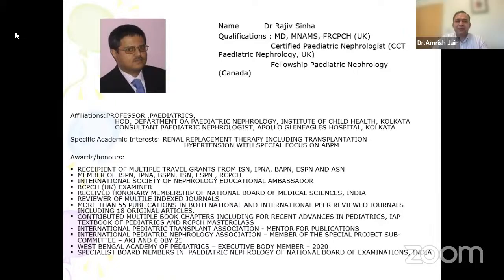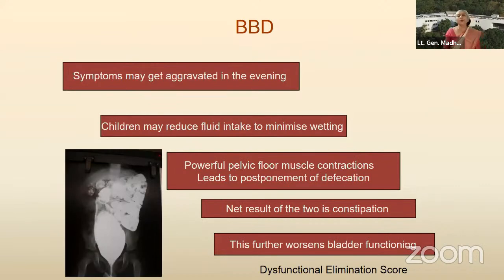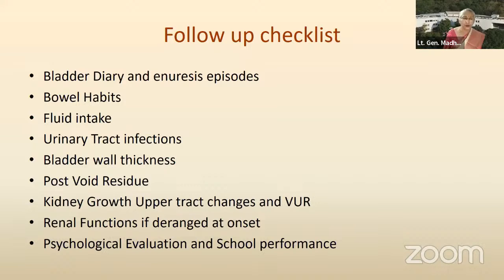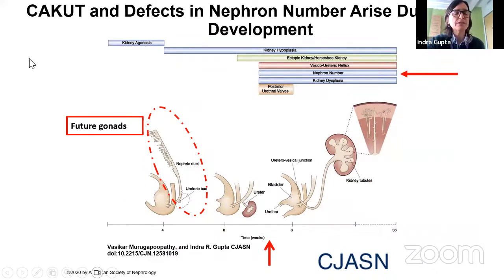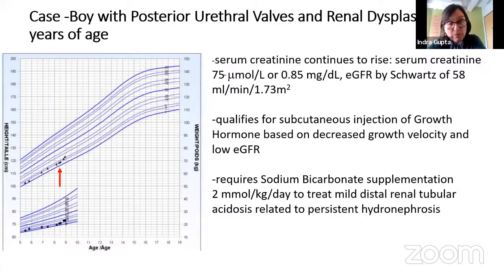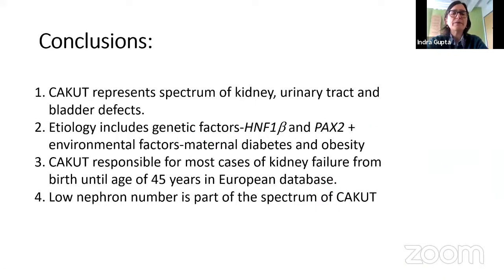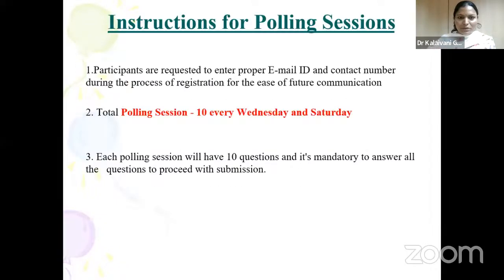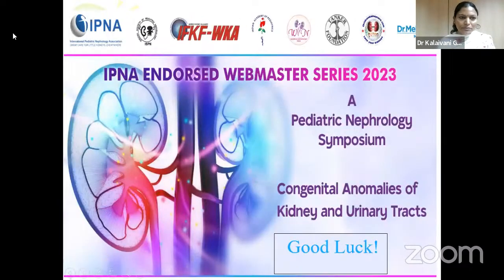IPNA ENDORSED WEBMASTER SERIES 2023 "Symposium on CAKUT" - Webinar 4